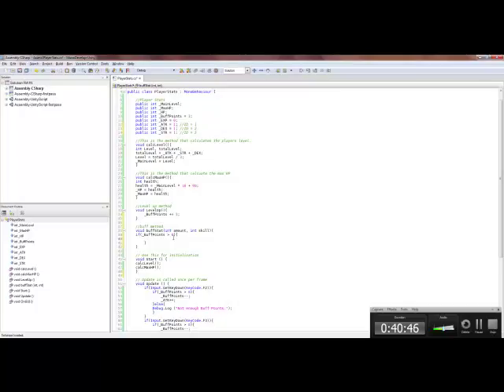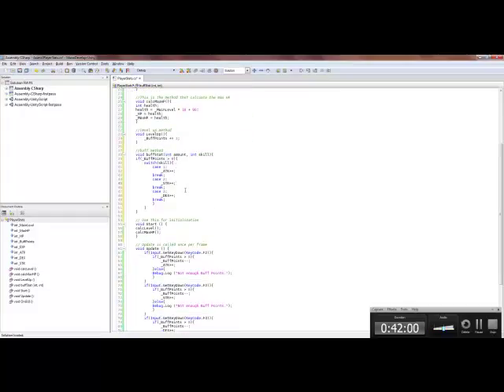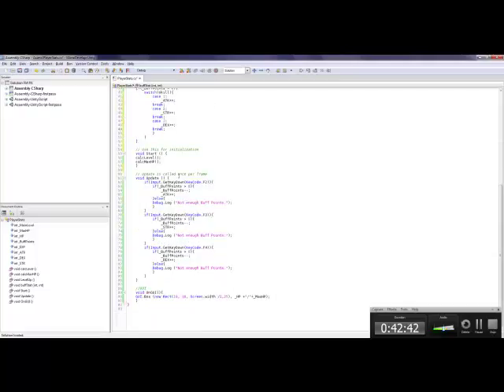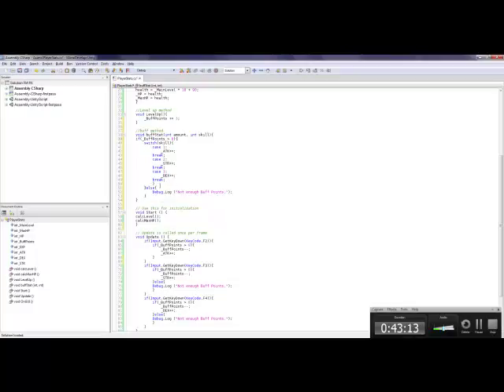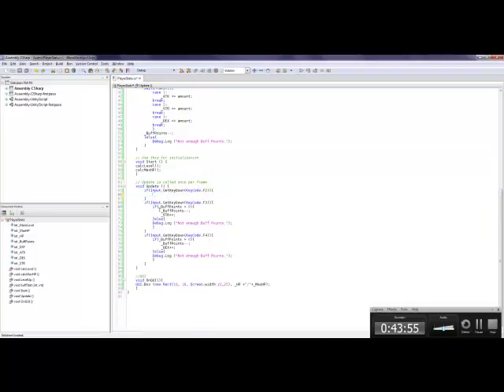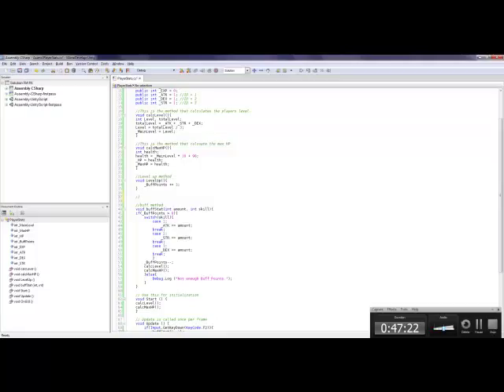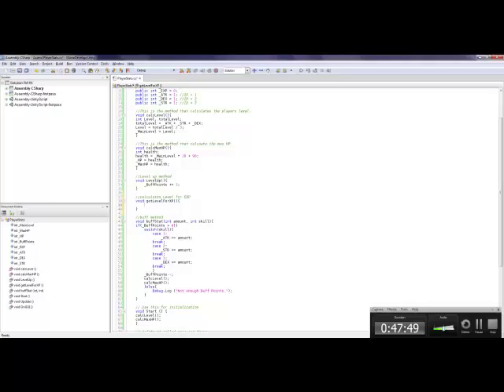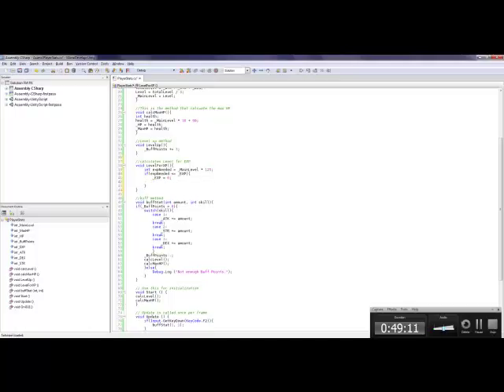RA1N's Unity Lessons. Eps. 5